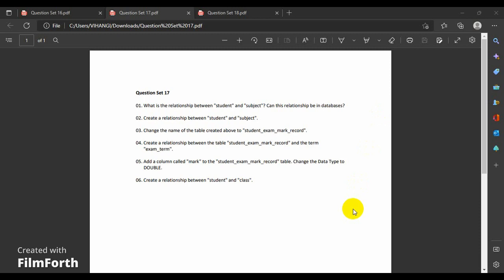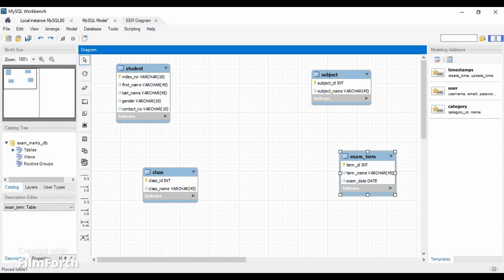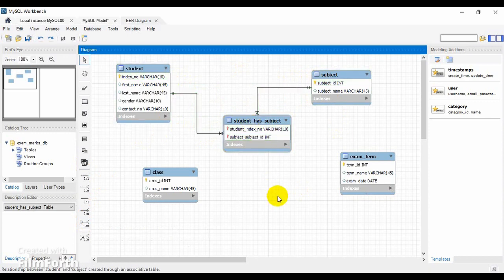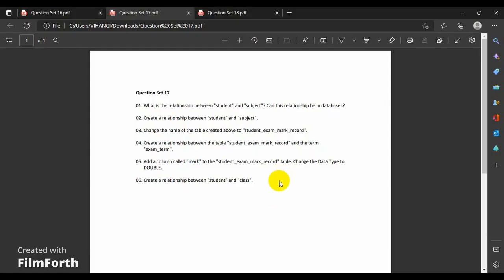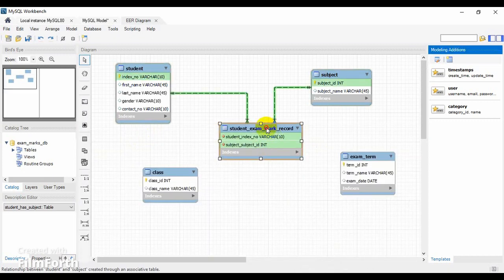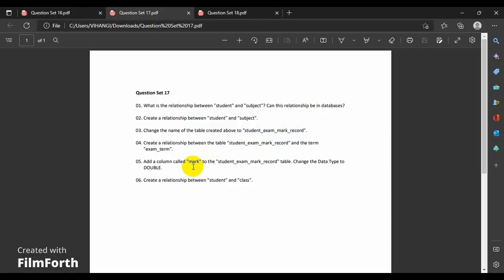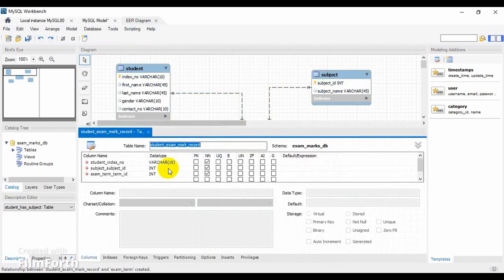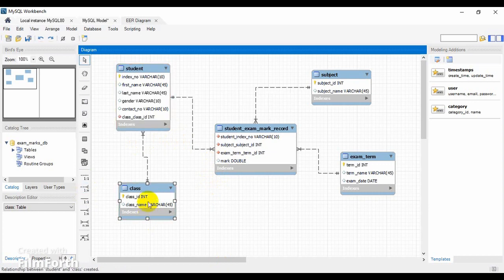Database Question set 17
Topic : Explain how to create a relationship between the tables in a normalized database created as mentioned in the problem when creating an ER diagram related to a given problem using the MySQL Workbench software.